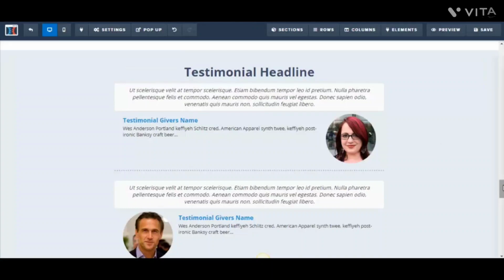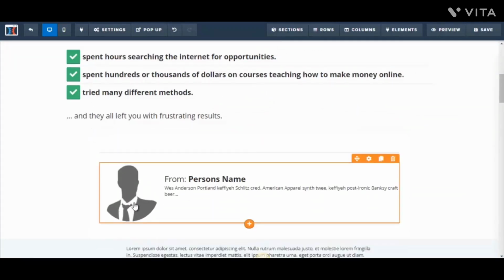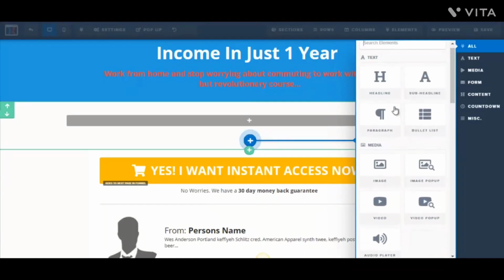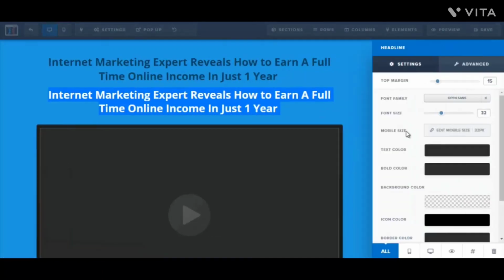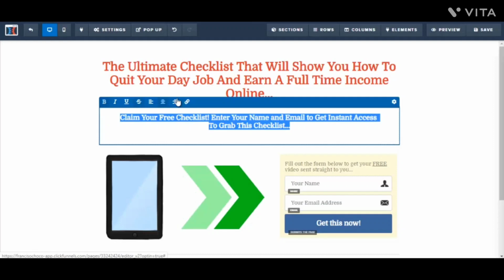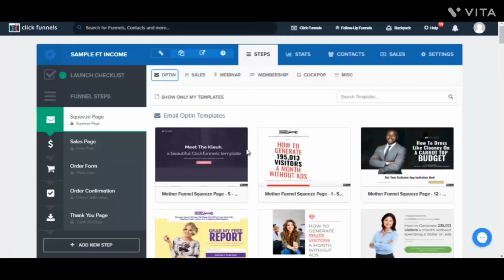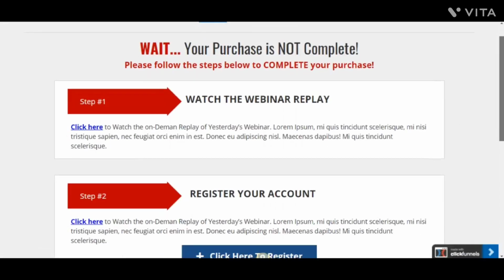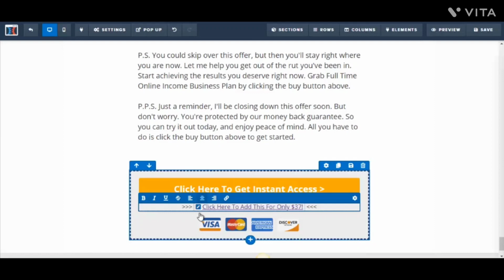How to Leverage Instagram Ads to Grow Your Business and Make Money#viral